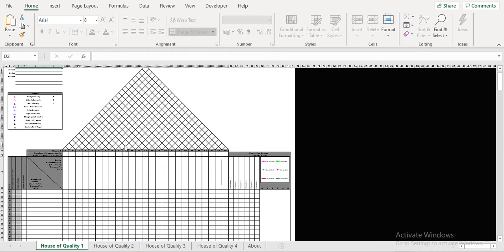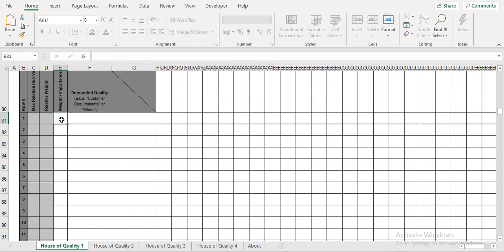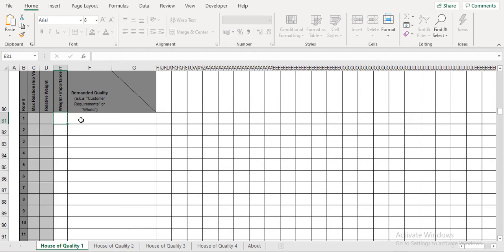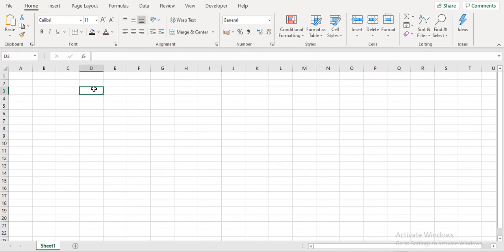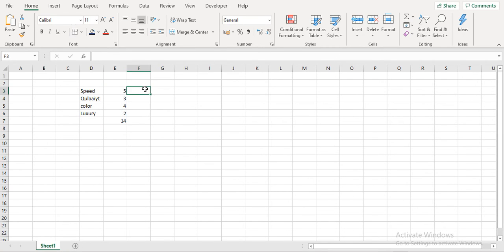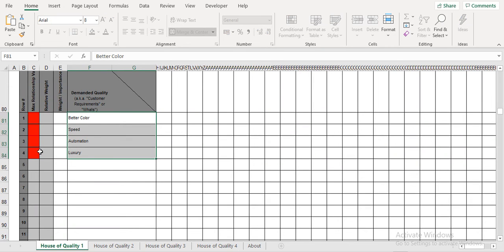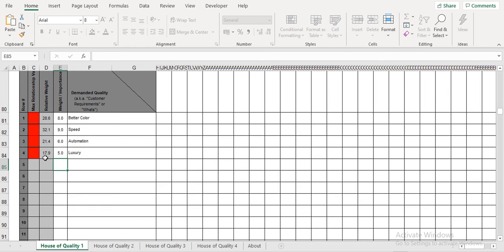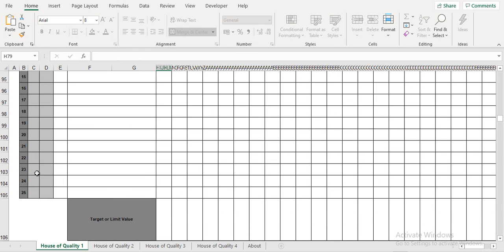HOQ Including Customer requirements Part 7